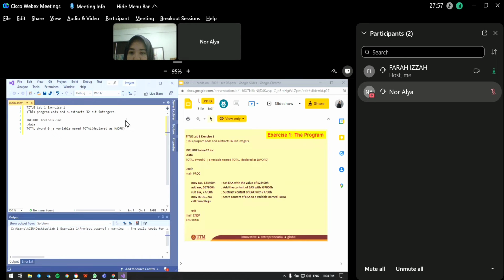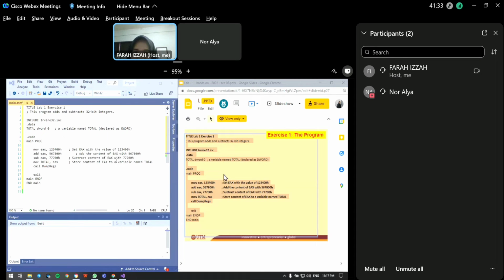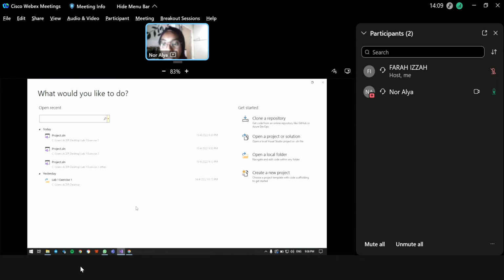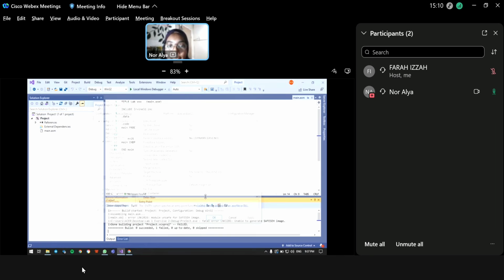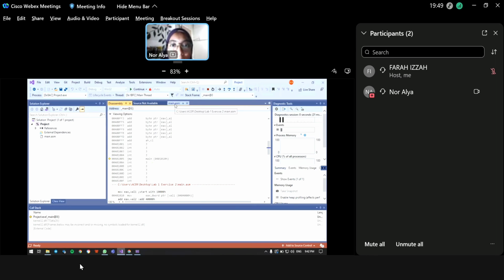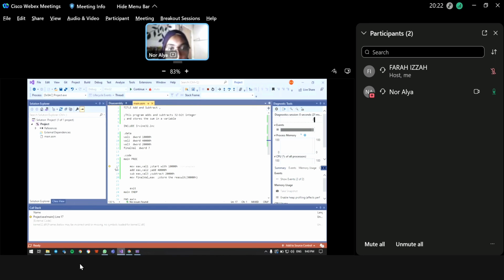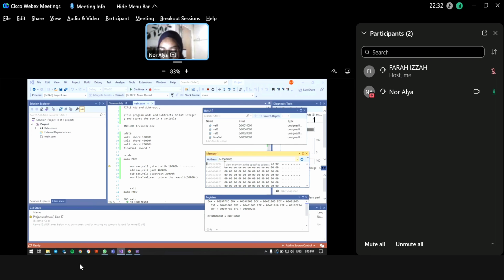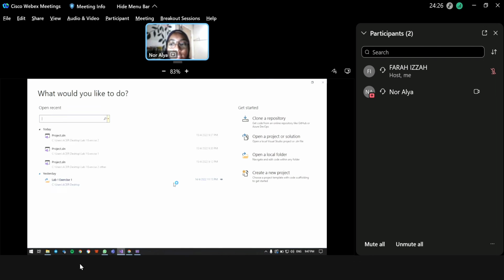Computer Organization and Architecture || Lab 1